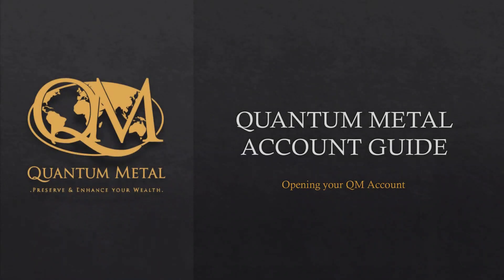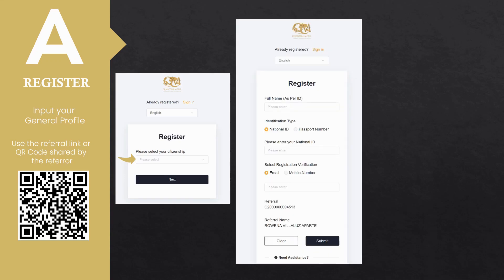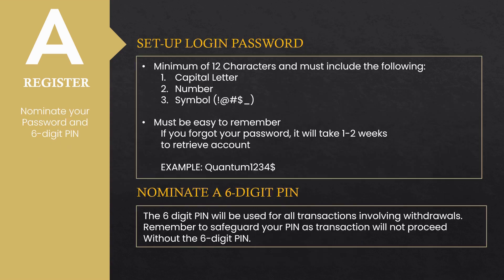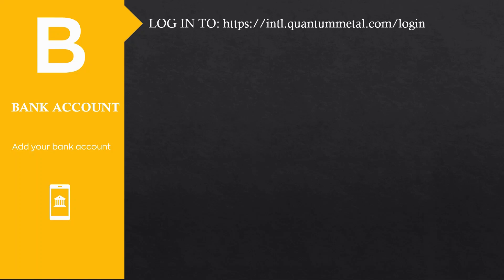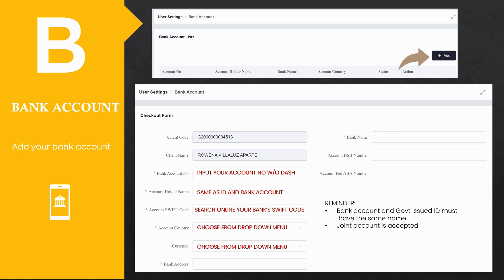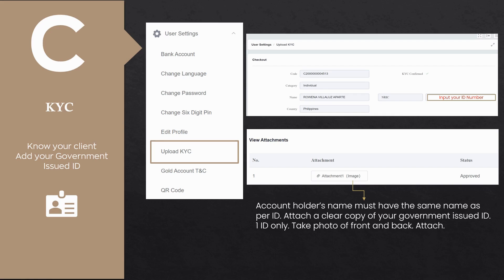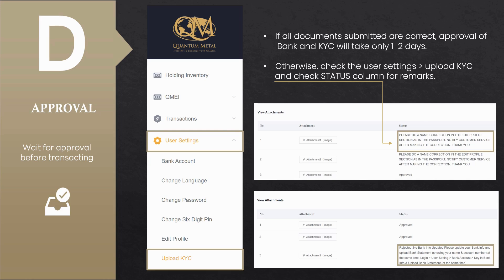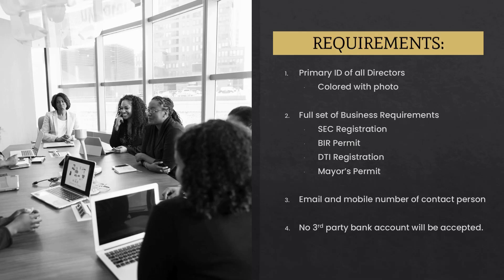QM Quick Guide to Opening an Account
Quantum Metal Quick Guide to Opening an Account

- Registration
- Bank Account Details
- KYC (Know Your Customer)
- Approval

or download the QMGold Global app on the Play Store